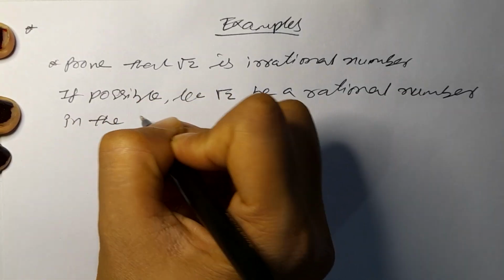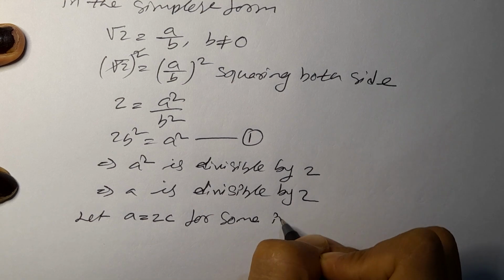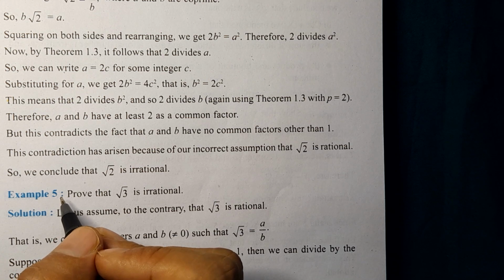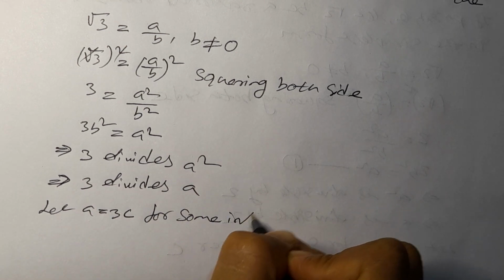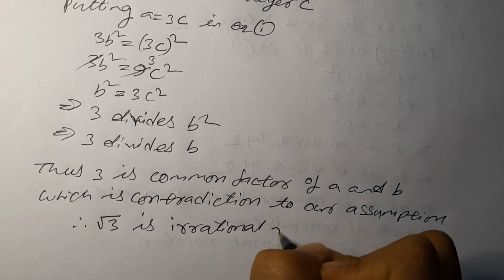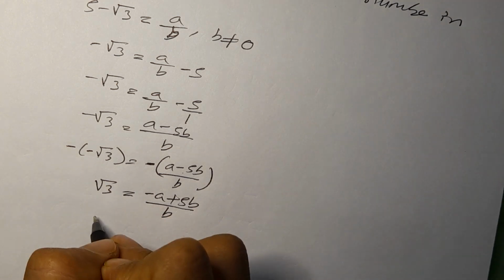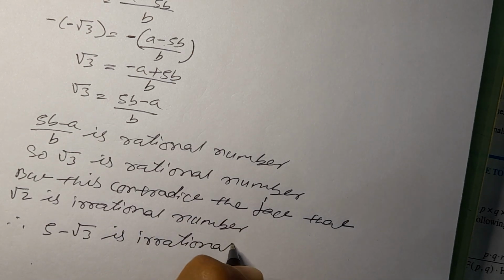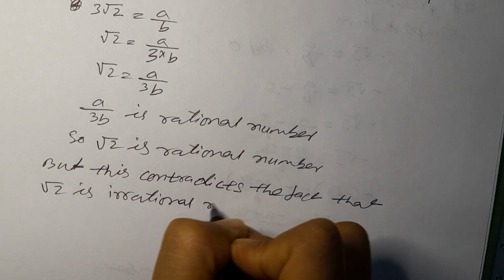Chapter 1: Real Number |NCERT class X| Example 5, 6 & 7| English